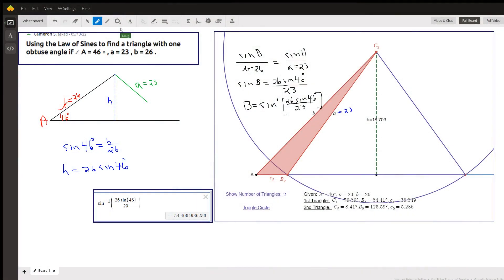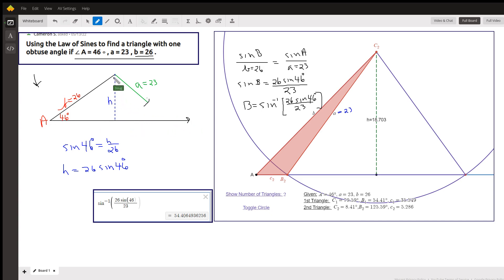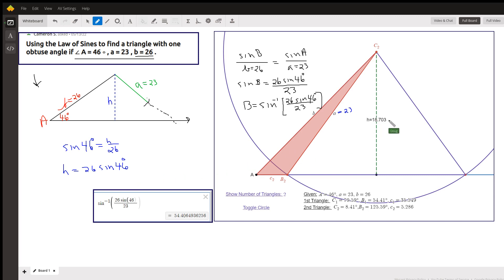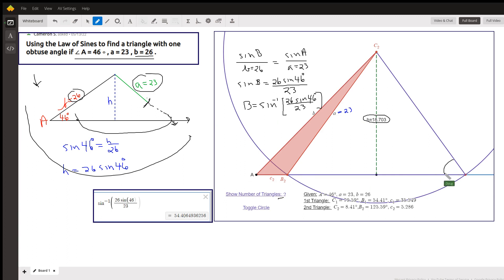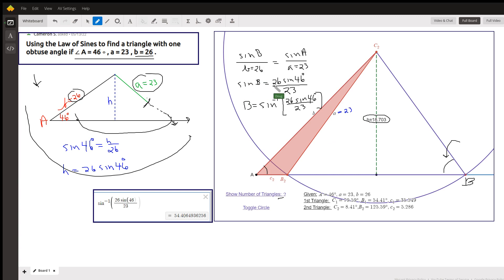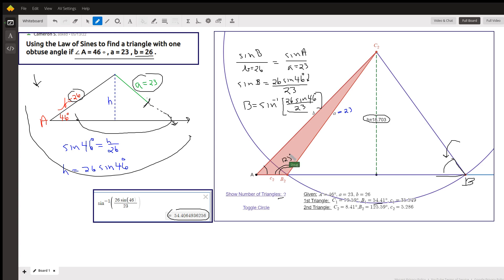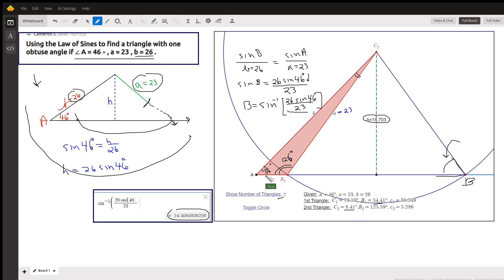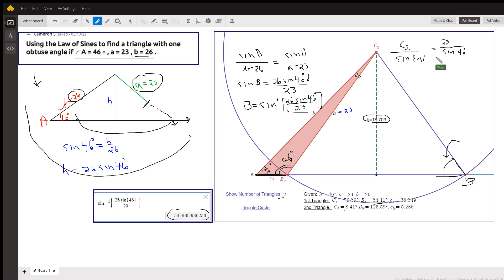For Law of Sines ambiguous case, show that there are 2 triangles; solve for one with obtuse angle.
Question: Using the Law of Sines to find a triangle with one obtuse angle if   ∠ A = 46 ∘ , a = 23 , b = 26 .

Answered By:

Doug C.